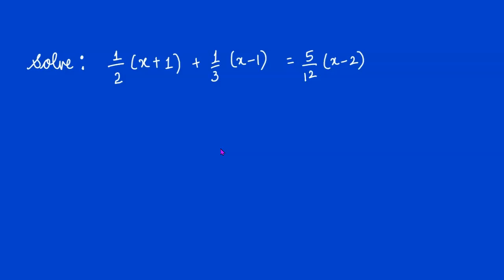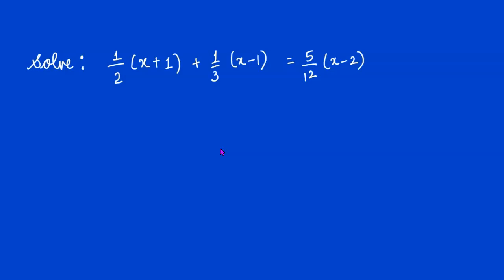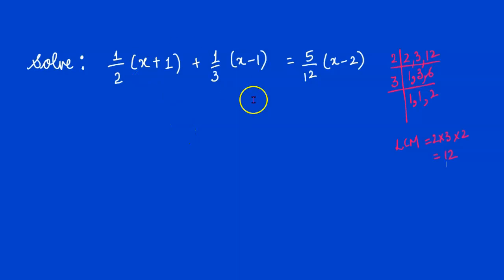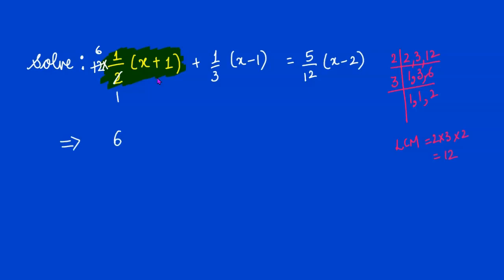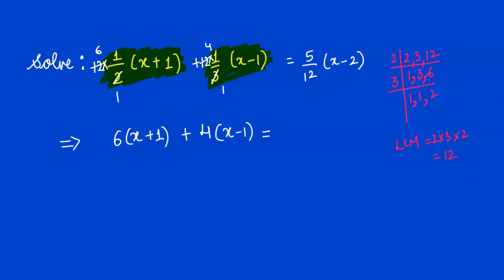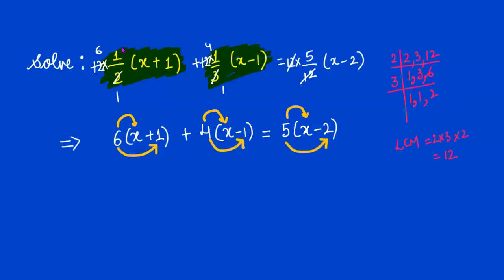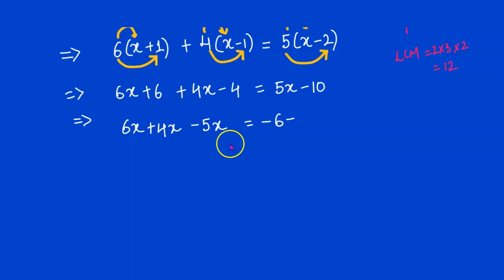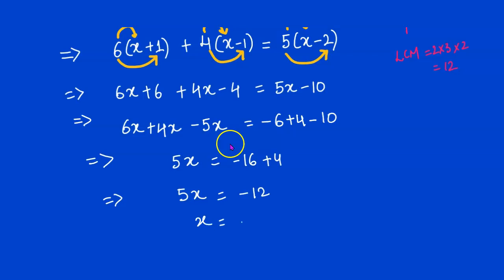Strategies to solve Linear Equations involving Fractions linearequations MathsofClass 8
The goal of this video is to assist students and teachers in understanding step by step Solution of linear equations in one variable.

In these type of problems, we have complicated expressions involving fractions.

This video has been created for class 8 students particularly, who have  problems from Linear Equations in One Variable. Higher grade students may also benefit if they want to revisit concepts.

This video attempts to make these  linear equations Problems involving fractions easier for students and complement the  concepts explained in NCERT Class 8 book. Very few examples have been given in the book, which the teacher might just overlook. But given to the importance of the topic, this video is a must watch as it creates the basic framework for further learning.